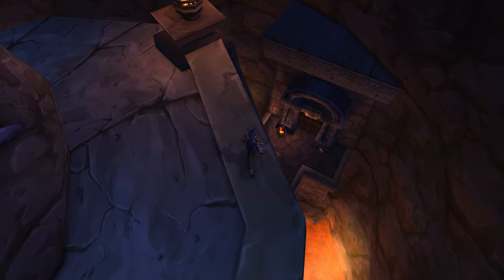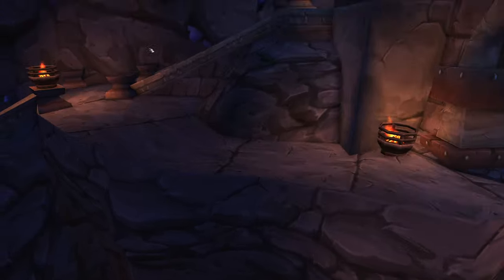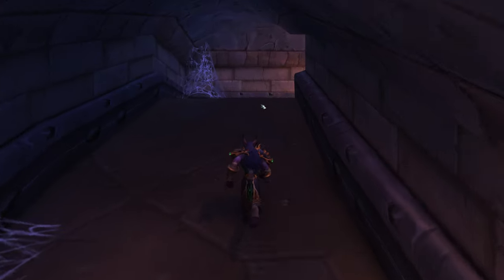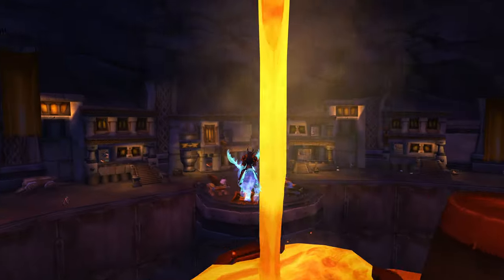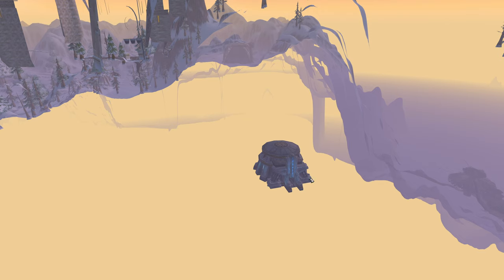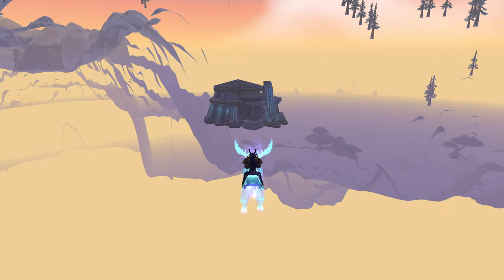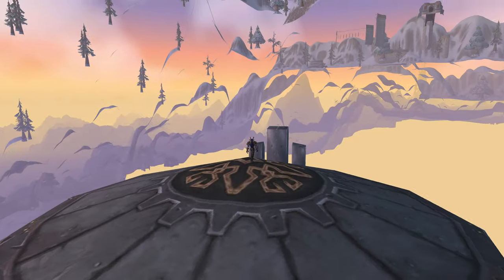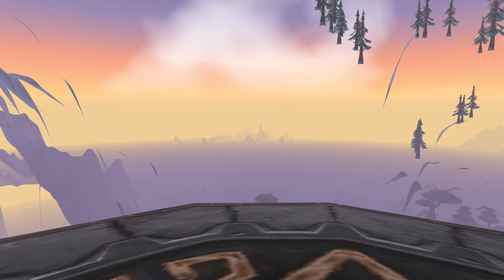World Of Warcraft: SECRET Building UNDER Ironforge!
Embark on an epic journey through Azeroth with Nathan in this World of Warcraft adventure! Join us as we uncover the hidden secrets of Ironforge, the Dwarven capital city. Ever wondered about the mysterious room beneath Ironforge?